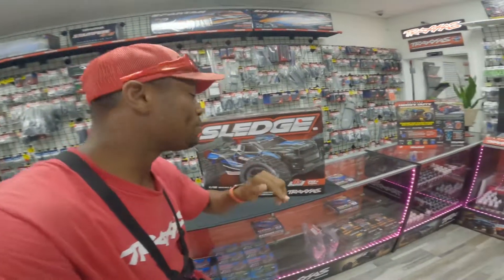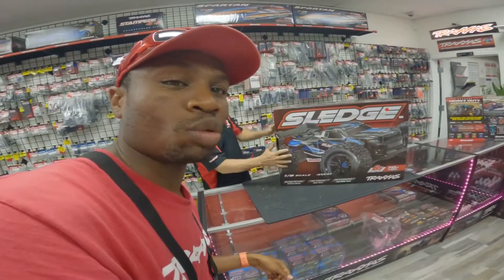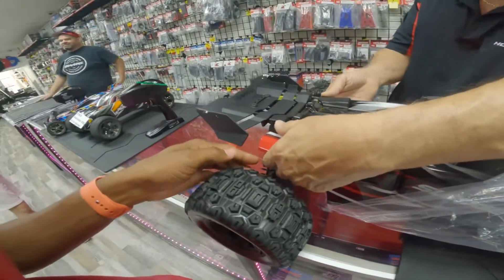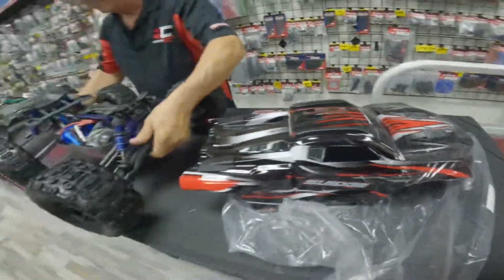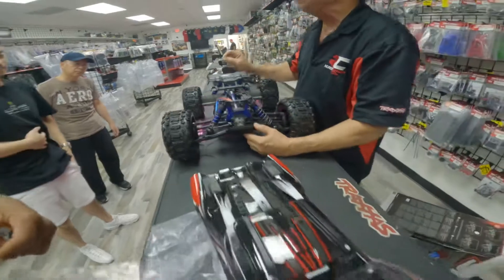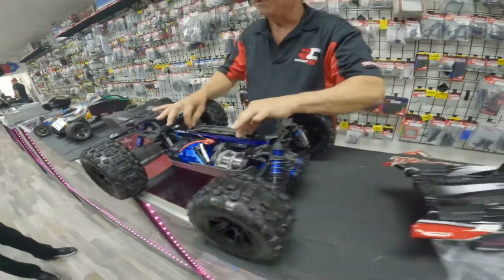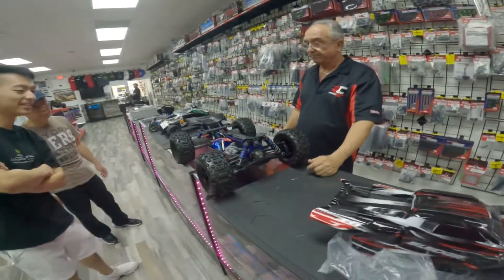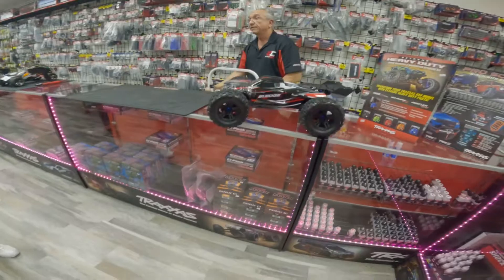OPENING UP A BRAND NEW 2022 TRAXXAS SLEDGE